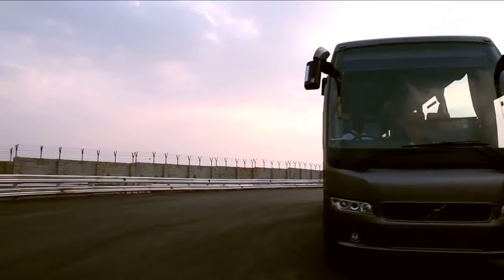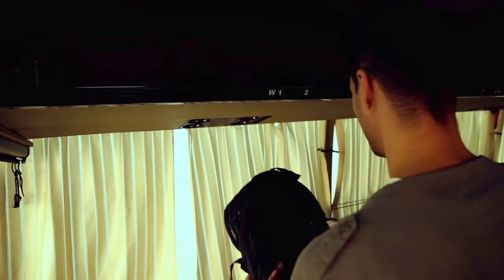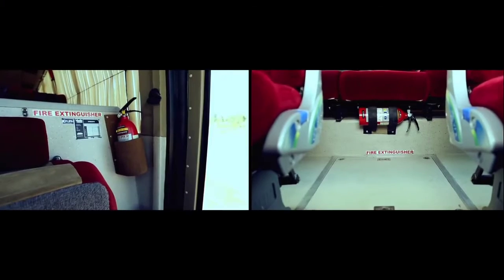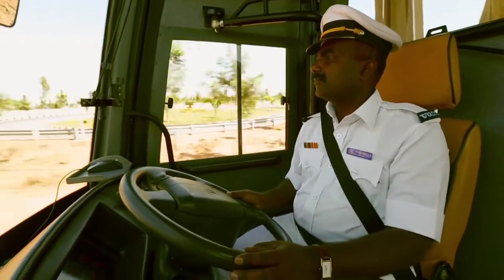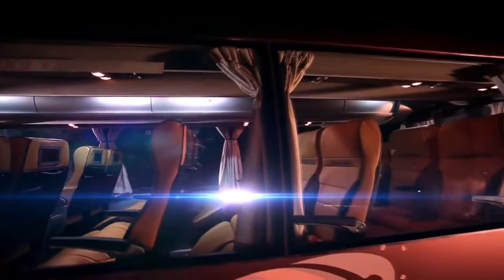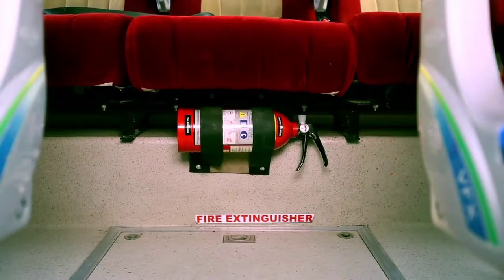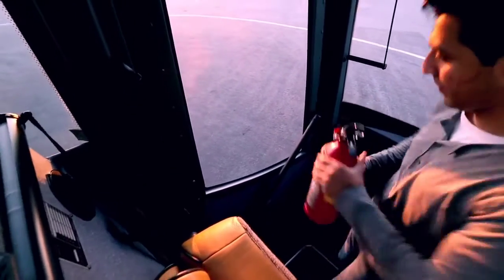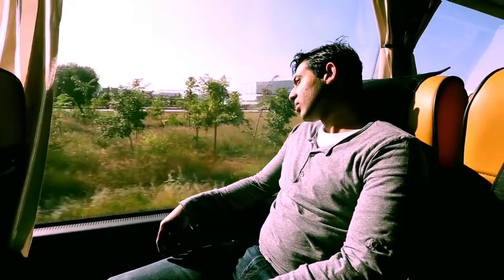Bus Safety Demonstration | Kim de Juan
de Juan, Kim Caleb G.
BSTM4-1

The video clips presented is not mine!!